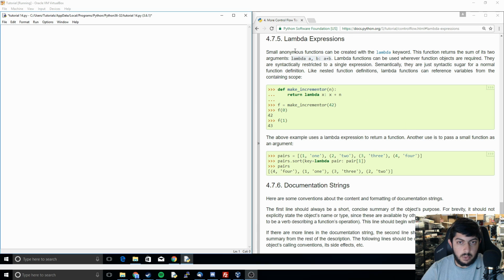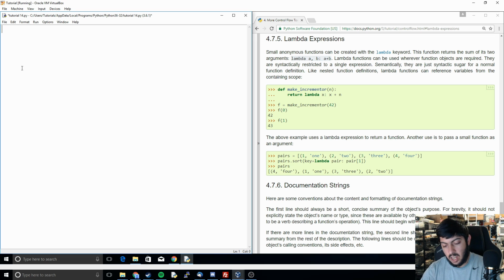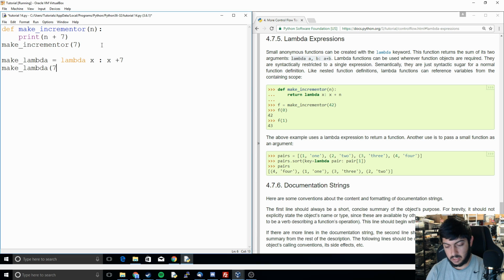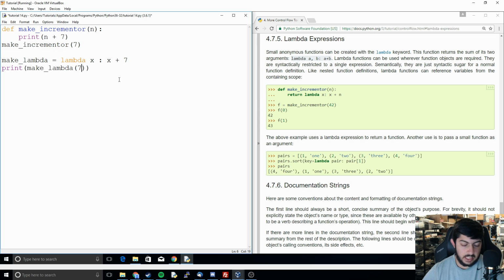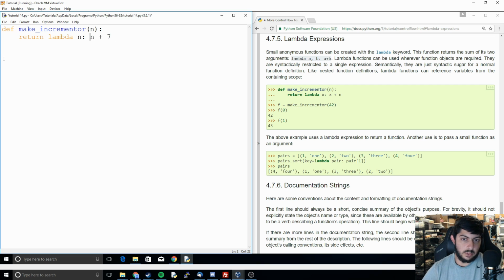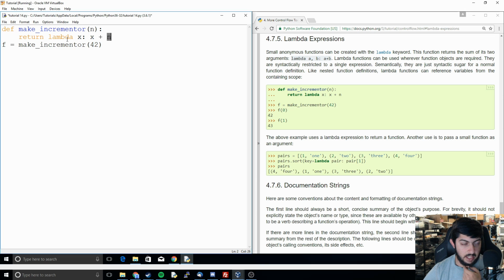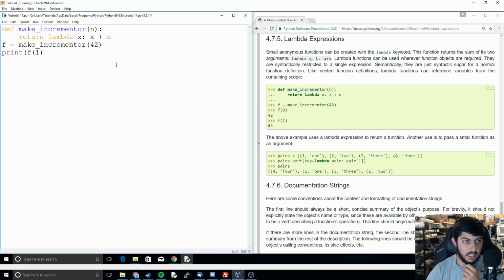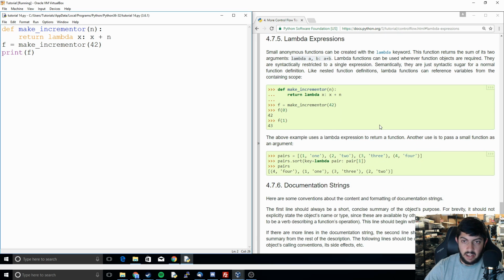Python 3.6 Tutorial #14(Lambda Expressions)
In todays video we cover the difference between normal explicitly defined functions and lambda functions as well as show a use of lambda expressions to generate functions